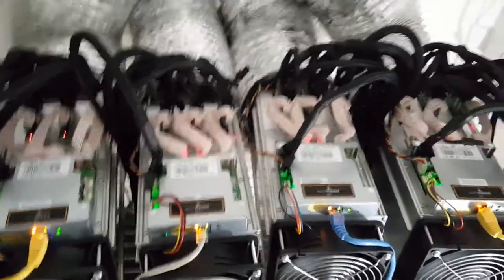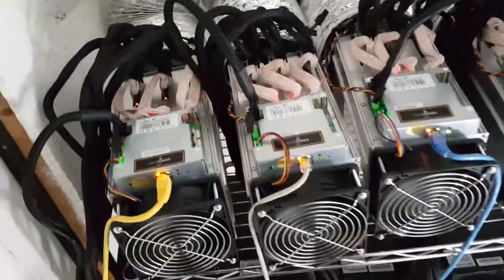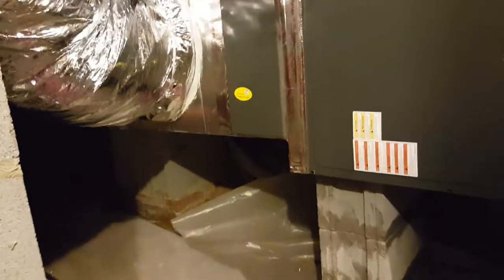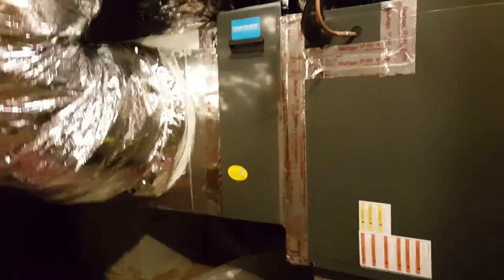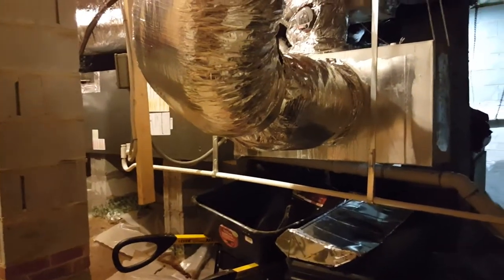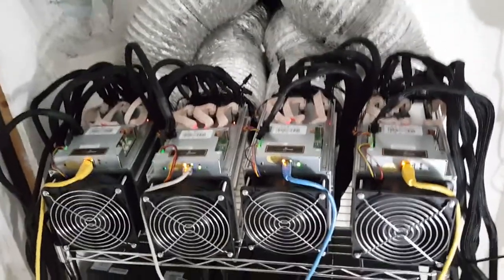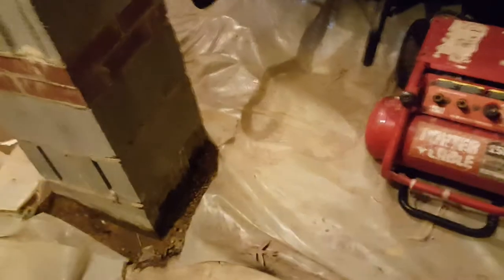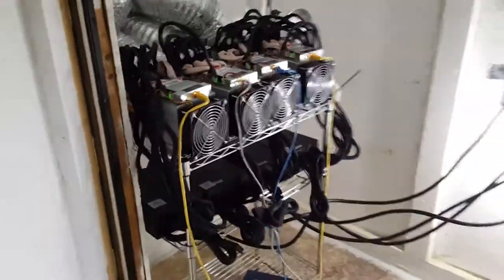Mini Bitcoin Farm Inside A HVAC System Using Antminer s7 To Heat My House for FREE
We have successfully integrated 4 antminer s7 ( Bitcoin miners ) into the heating and air system of my house. We use the house air volume to help maintain a constant temperature of around 70 degrees with a lower humidity. High humidity can kill these machines very quickly so you want to be conscious of it.

(I use this one) EVGA SuperNOVA 1600 T2 80+ TITANIUM:

EVGA SuperNOVA 1600 G2 80+ GOLD: